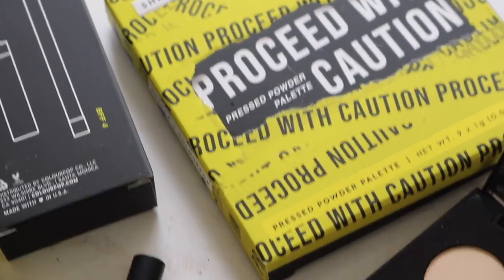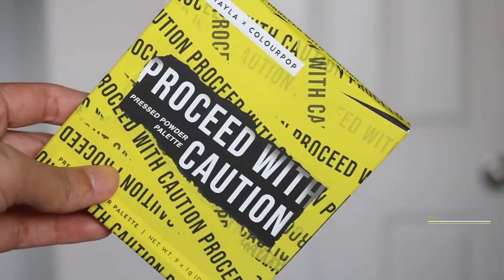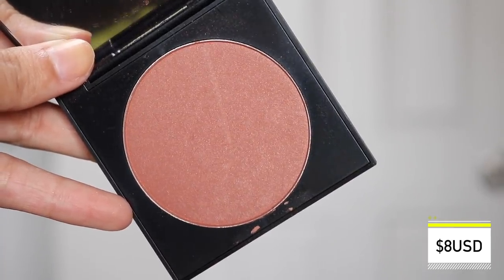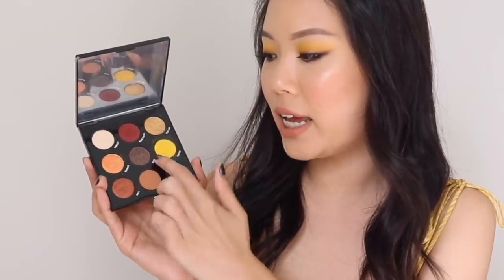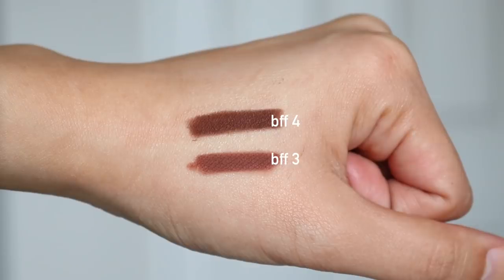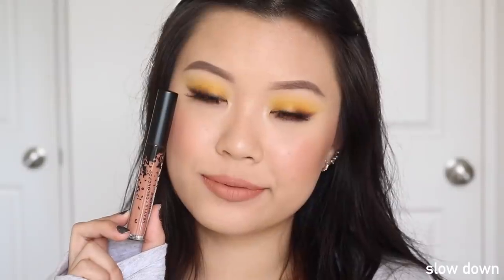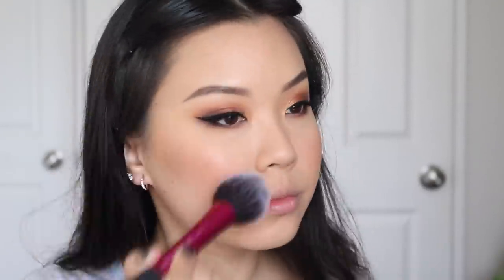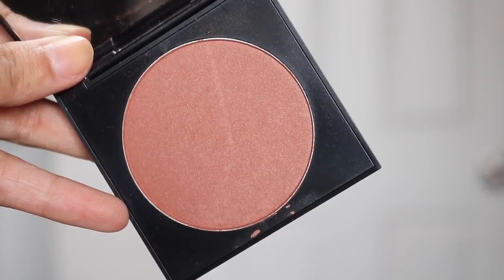COLOURPOP X SHAYLA UNDER CONSTRUCTION ⋆ 3 Looks, Review + Comparisons!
p.s. there are no comparisons for the ultra satins! just because i didn’t own any ultra satins that i felt like were worth comparing to!  alsoooo there is a bit of scarring to my tattoos cause i just got another appointment of laser done last week!

 ⋆ time stamps ⋆
product info @ 0:33
palette review @ 2:25
lip review @ 4:11
blush review @ 6:17
swatches @ 7:08
comparisons @ 7:20
look one (dark smokey eye) @ 8:36
look two (classic glam) @ 12:05
look three (intro look) @ 15:15
lip swatches @  11:29 / 14:47 / 17:31

 ⋆ lets chat ⋆

top ⋆ glassons
lashes ⋆ house of lashes “iconic lite”
lips ⋆ colourpop “spring roll”

 ⋆ look by look rundown ⋆

⋆ all looks
foundation: wet n wild photo focus foundation (golden beige)
concealer: too faced born this way (golden beige)
bronzer: nyx cosmetics pro contour and highlight palette
highlight: colourpop in-nude-endo palette (on the loose)

⋆ look one
eyeliner: sigma beauty “wicked”
lashes: house of lashes “demure lite”

⋆ look two
eyeliner: ardency inn “coffee”
lashes: house of lashes “boudoir lite”

⋆ look three
eyeliner: colourpop “punch”
lashes: kiss lashes “ritzy”

⋆ my gear ⋆

⋆ music ⋆